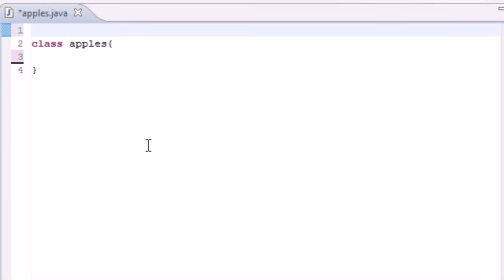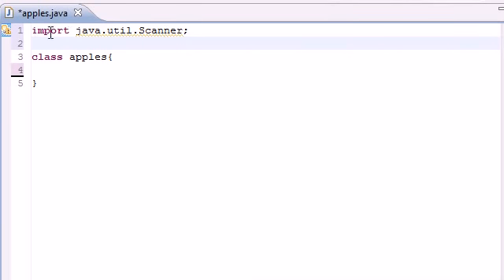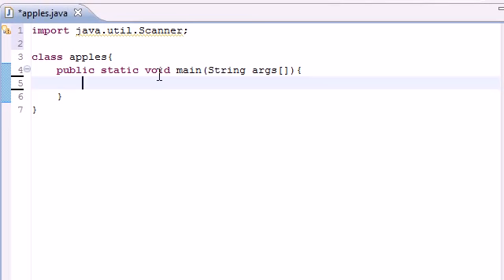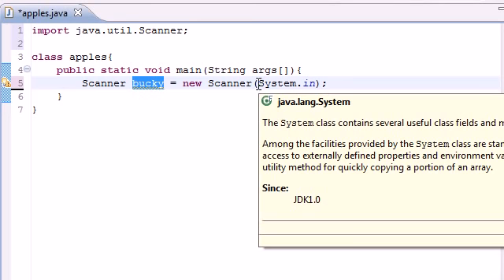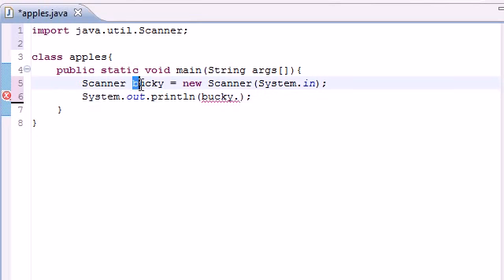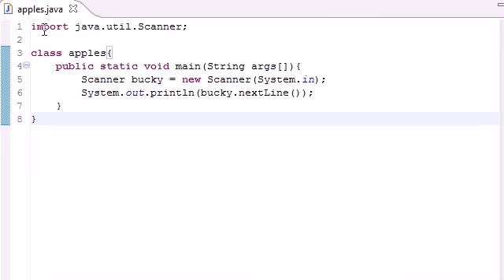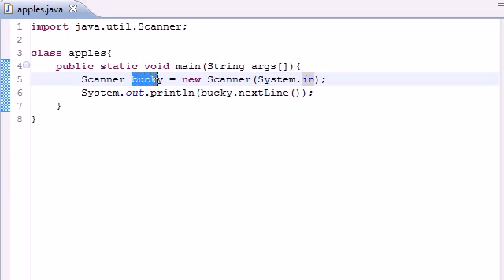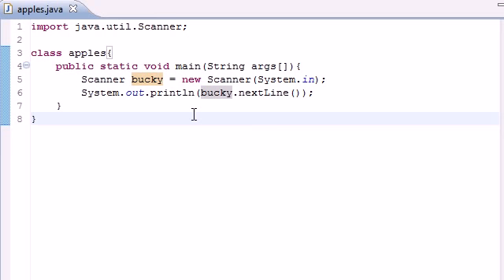Java programming language tutorial for beginer part 6